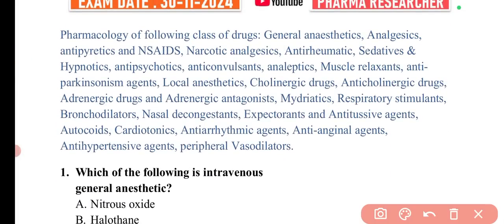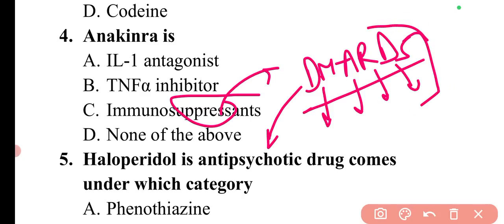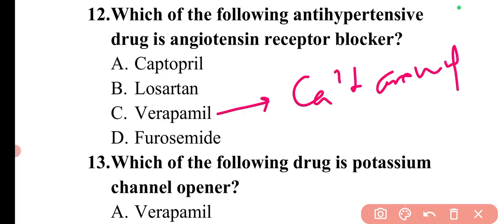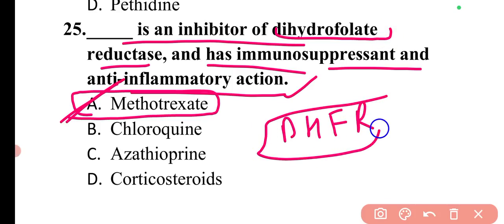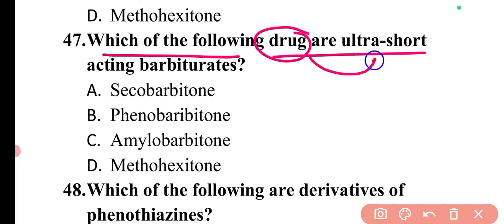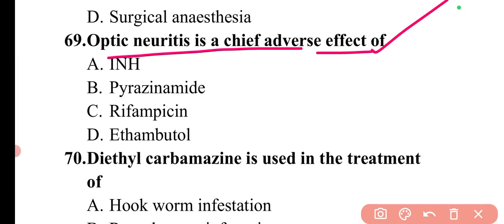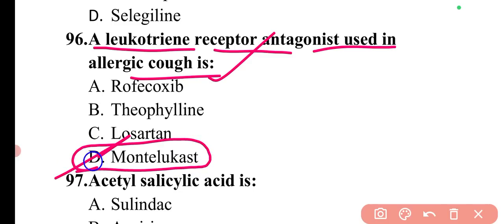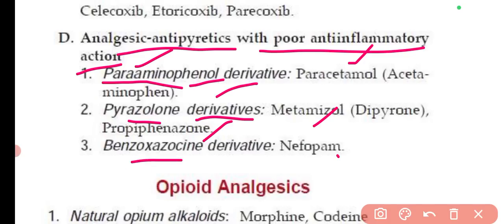Telangana Pharmacist Grade-II exam Preparation II Unit 5 - part 2 II Unit 1-10 exam preparation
Pharmacist Grade 2 Notification 2024 Out for 633 Posts
What is the salary of pharmacist Grade 2 in Telangana?
MHSRB, Telangana Pharmacist Grade II Recruitment 2024
MHSRB Telangana Pharmacist Recruitment 2024
Pharmacist Grade-II in Director of Public Health & Family
TSPSC Pharmacist Grade II Syllabus Wise Study Material
633 Pharmacists Grade II Jobs in Government of Telangana
Pharmacist Grade 2 Notification 2024 Out for 633 Posts, Application Starts on 5th October
MHSRB Telangana pharmacist recruitment 2024, Check vacancy details and apply online
MHSRB Telangana Pharmacist Notification 2024 for 633 Vacancies!
Telangana govt notifies 633 Pharmacist Grade 2 jobs
RRB Pharmacist Exam Date 2024, Exam Pattern, Syllabus and Preparation Tips
Notification for 633 pharmacists posts released

Telangana Pharmacist Grade II exam Preparation (30 Nov 2024)
New Series for Telangana Pharmacist Grade II exam preparation
This series will be covering Unit wise and topic wise MCQs based on syllabus and useful for the preparation.
The written exam which is computer based test will be conducted on 30 November 2024.
This series will be a limited video series in which 15 - 20 videos will be there, covering all the syllabus.
I hope this series will benefit to all the aspirants and have a good future and result.